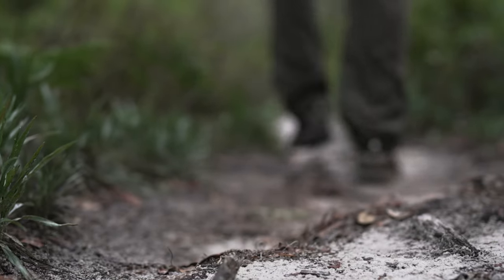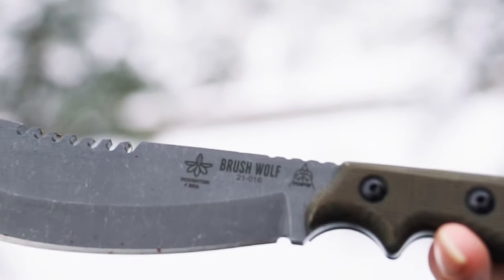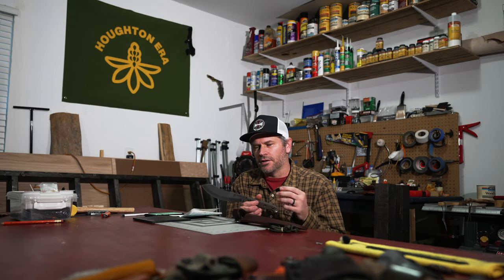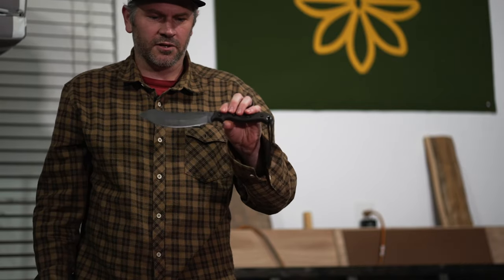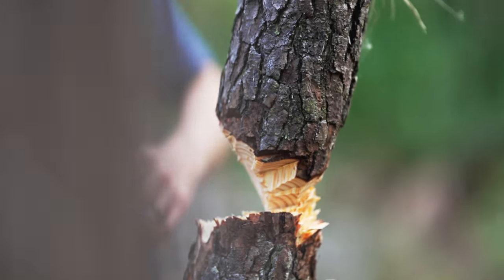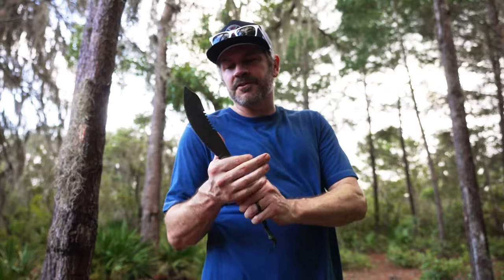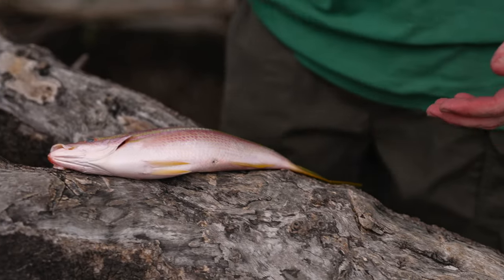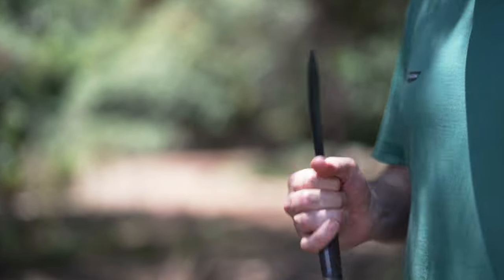TOPS Knives Brush Wolf review and specs sent in by Houghton Era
Thank you to Nate and Aaron for sending this in. Awesome Job. Let us know what you think of the Brush Wolf? Have you used it?